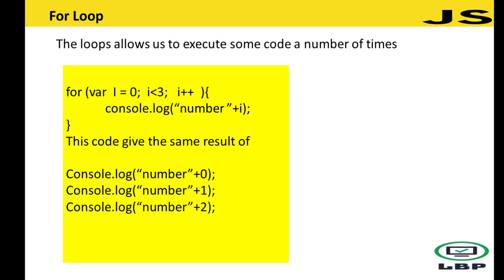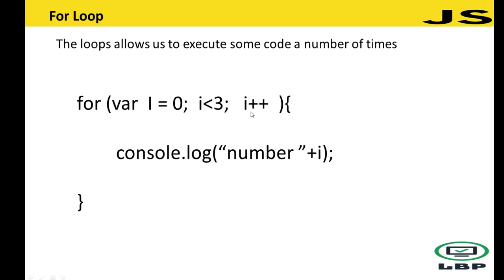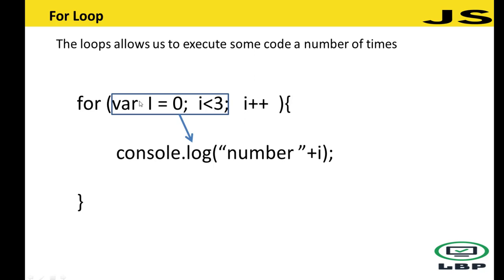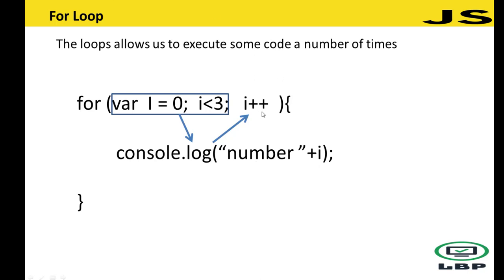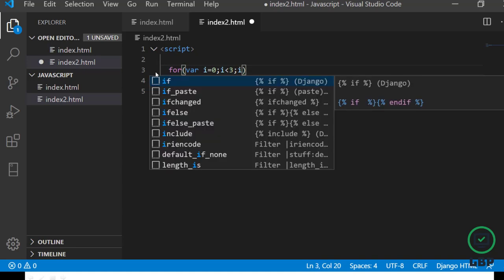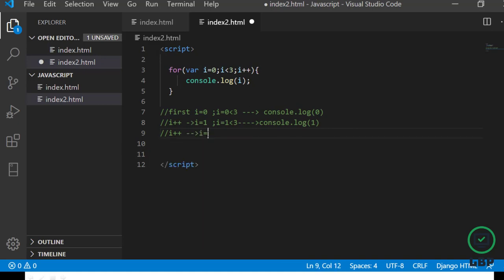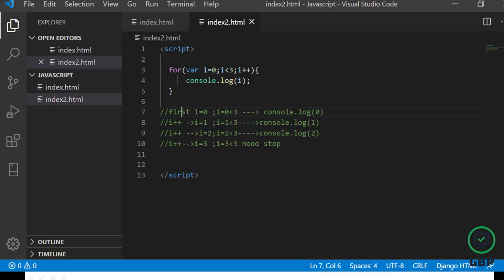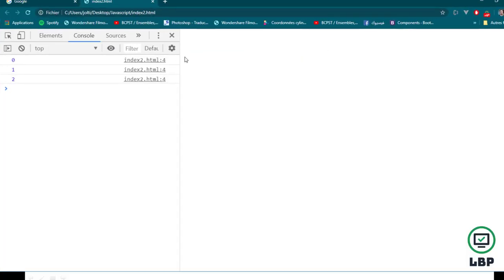Javascript for Beginners 2020 :understand the concept of Loops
in this series we will learn all the concepts of programming that will allow you to learn after any programming language very easily ,this series is absolutely for beginners
if you have any question put it in the comment i will answer as soon as possible